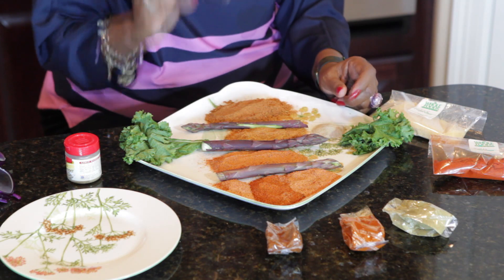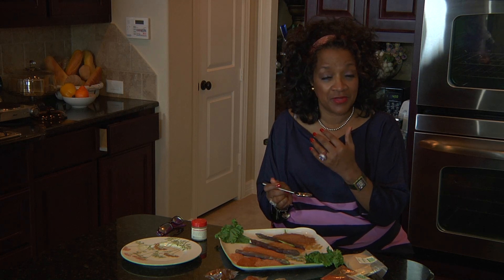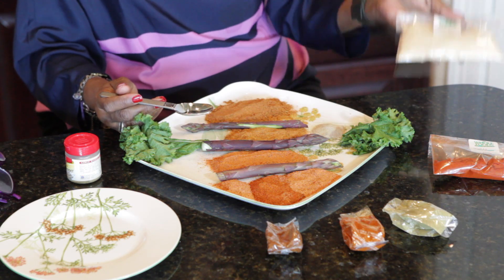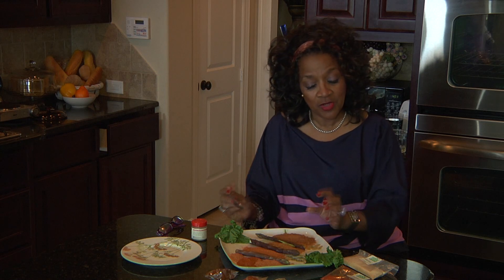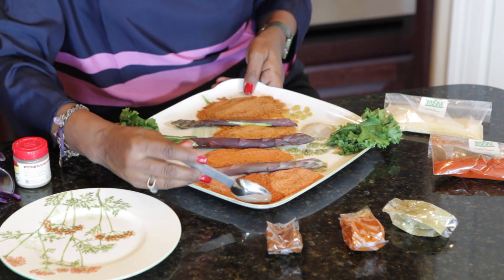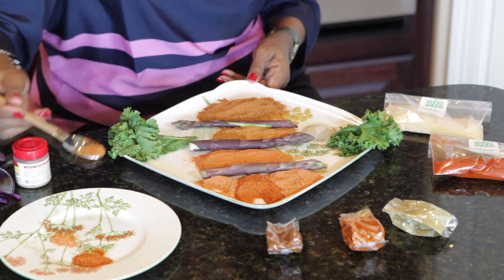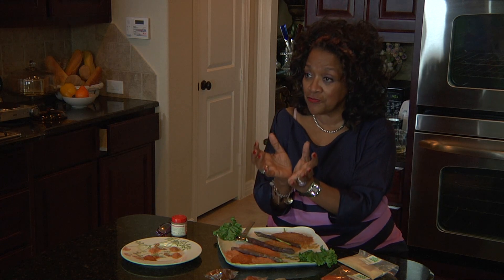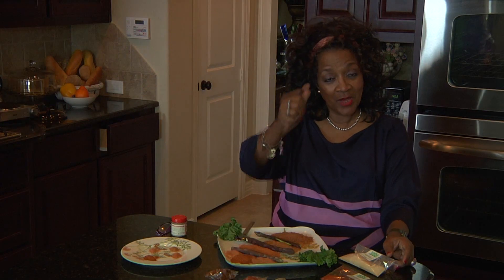How to Make Cajun Spices : Creole Cooking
Cajun spices are a great way to add additional flavor to a wide variety of different meals. Find out how to make Cajun spices with help from a celebrity chef and cookbook author in this free video clip.

Bio: Carolyn Shelton is a celebrity chef, cookbook author and etiquette consultant. She has appeared as a guest on several television shows, and has hosted her own cooking show.
Filmmaker: Michael Sausley

Series Description: You don't have to spend money on a night out at a fancy restaurant if you want to enjoy some good, old-fashioned creole cooking. Learn how to bring creole cooking right into your own home with help from a celebrity chef and cookbook author in this free video series.